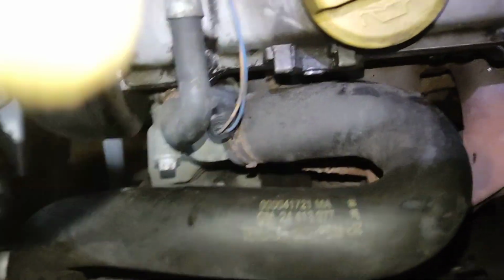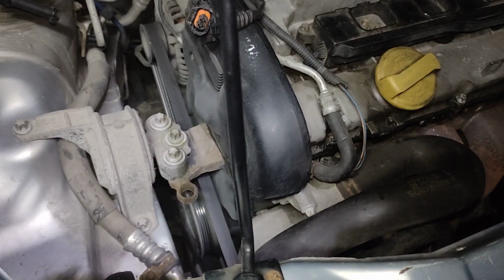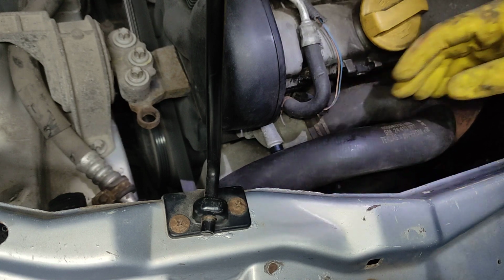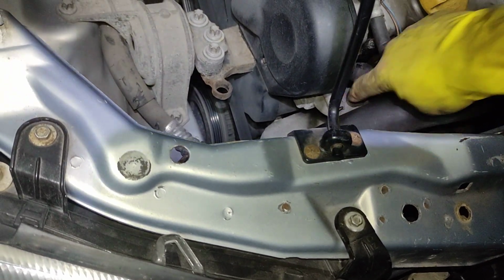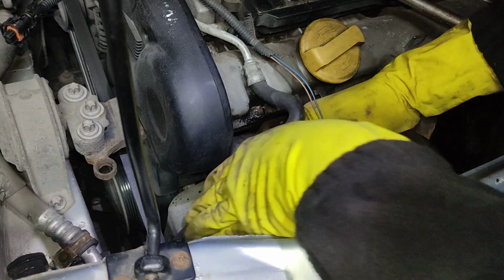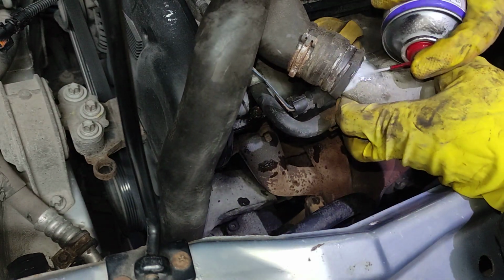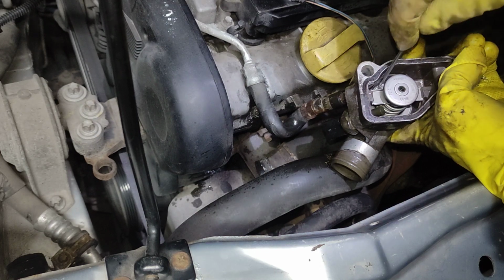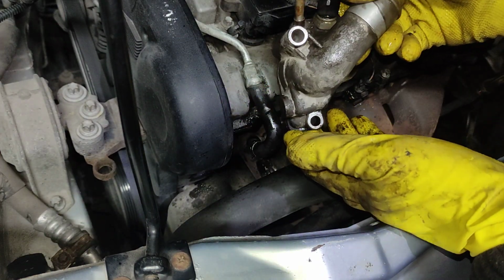OPEL Vauxhall Zafira Thermostat Housing Removal Replacement 1.8 Petrol